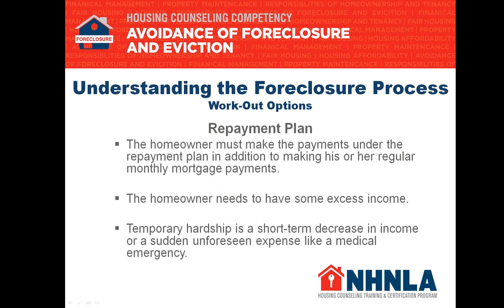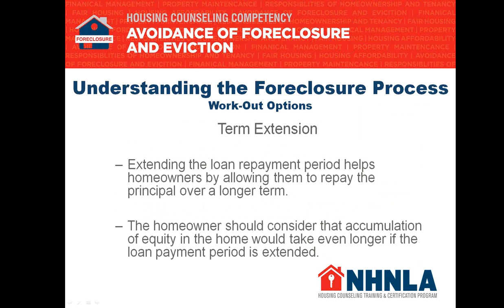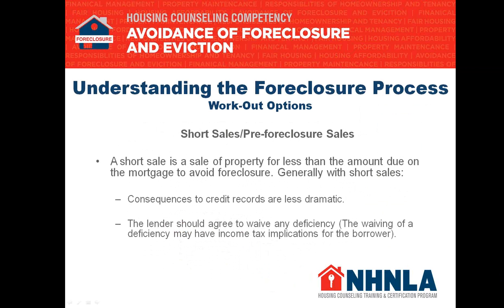Avoidance Section 6 2